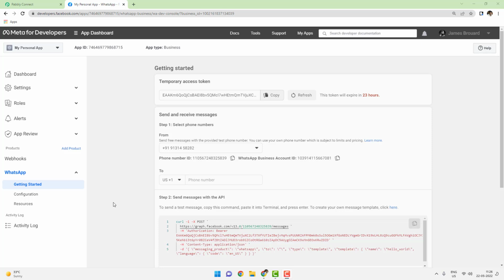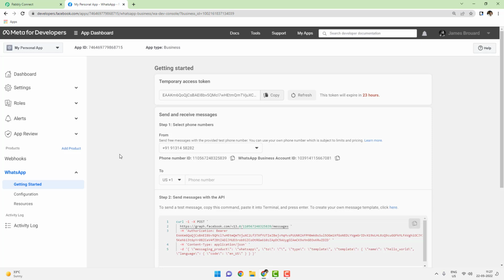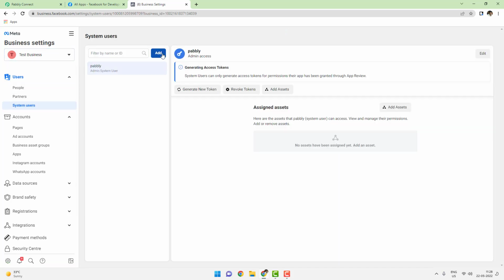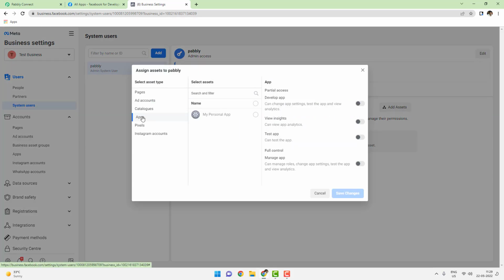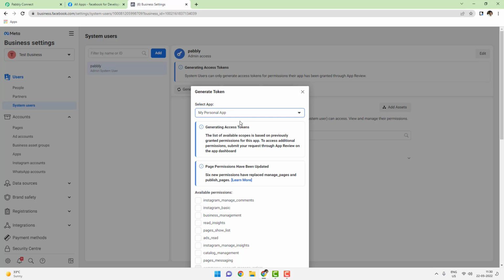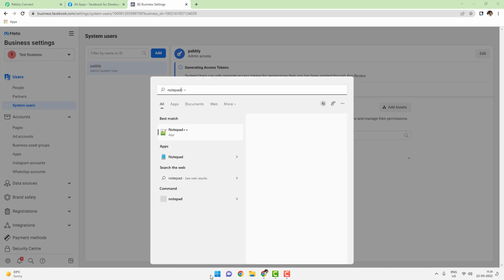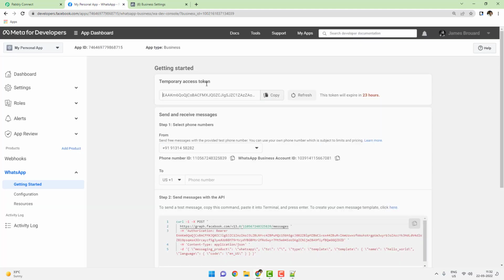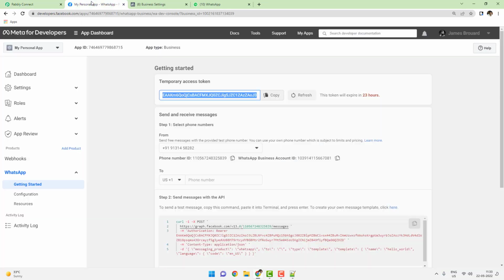Generate Permanent WhatsApp Cloud API Token (Step by Step)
If you have not created a WhatsApp Cloud API account, follow the previous video to generate the WhatsApp Cloud API account first.

Once the WhatsApp Cloud API account is generated than you can follow this video to generate a permanent non-expiring tokens.

WhatsApp Cloud API by default generates a token that is only valid for 23 hours for sending WhatsApp messages.

In this tutorial, we will show how to generate a permanent WhatsApp Cloud API token that will be valid indefinitely without any time bound limits.

This means you will be able to send WhatsApp messages easily without worrying about your token getting expired.

Once the token is generated, you can follow my next videos to start sending messages with WhatsApp Cloud API using Pabbly Connect.

Benefits of Pabbly Connect:

1. Automation: Save time, money, and resources by automating tasks.

2. Integration: Connect various web services to create efficient workflows.

3. Security: Enjoy industry-standard security for your data.

4. Scalability: Easily add new applications and services to your workflow.

5. Cost-effective: Choose from plans suitable for different business sizes, with no charges for internal tasks.